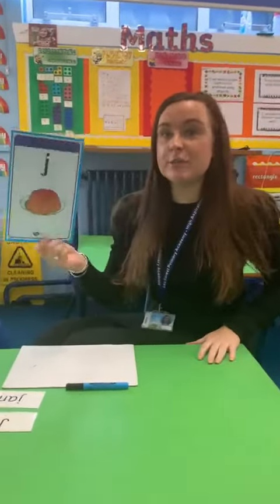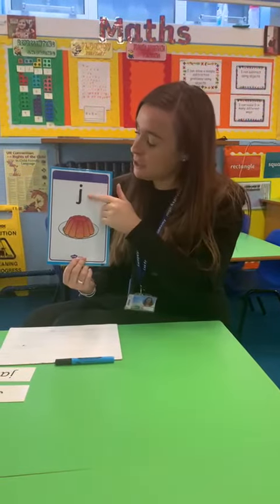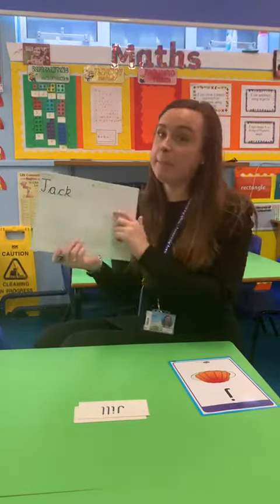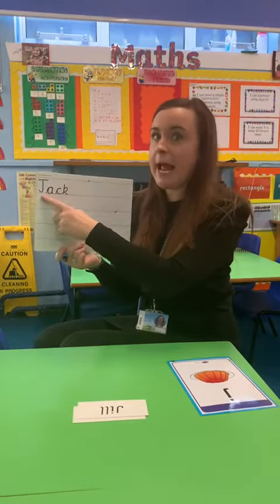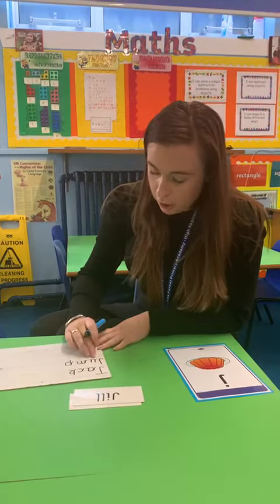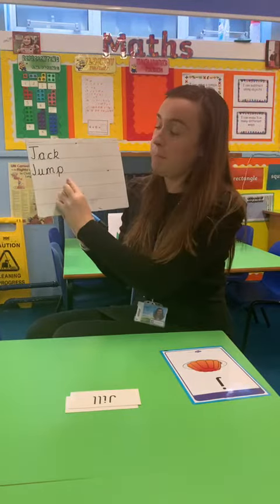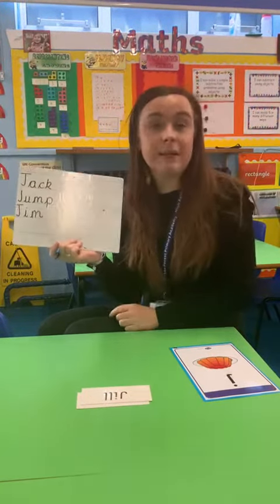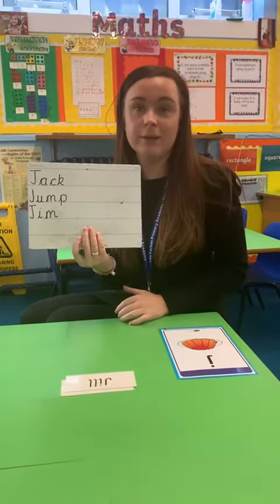Lea Forest Primary Academy - Early Years Phonics /J/